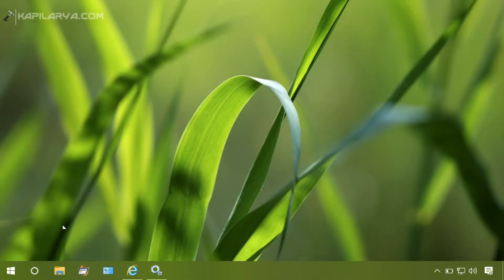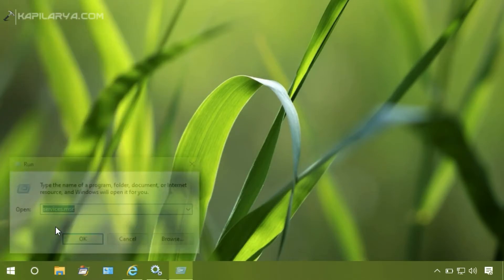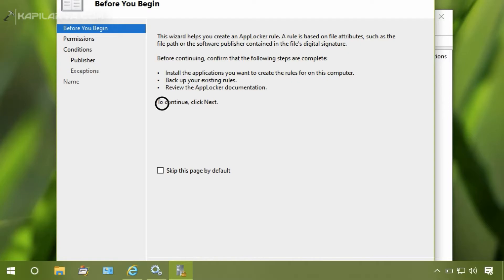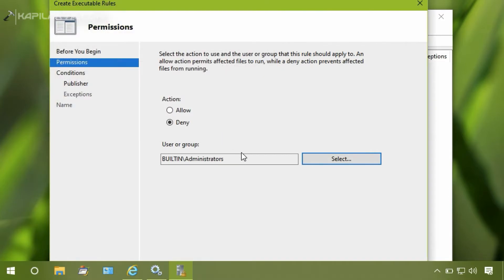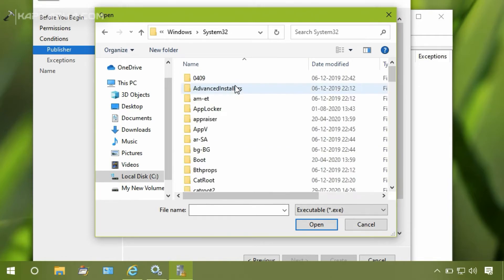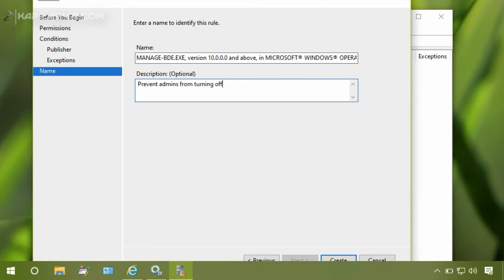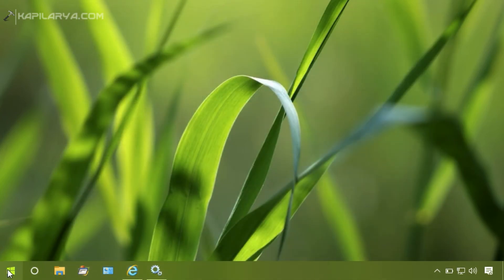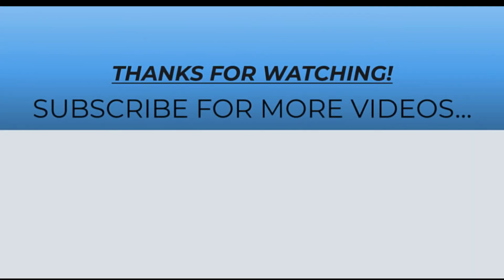Prevent Administrators From Turning Off BitLocker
In this video, see how to deploy an AppLocker rule to prevent administrators from turning off BitLocker in Windows 10.